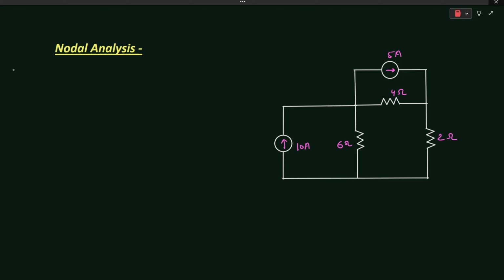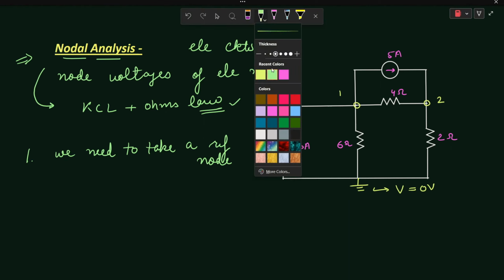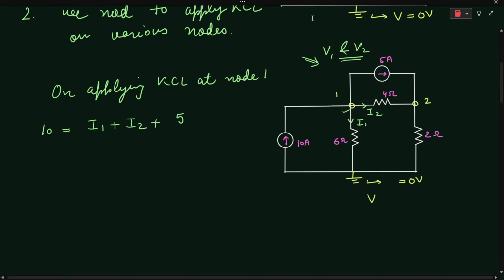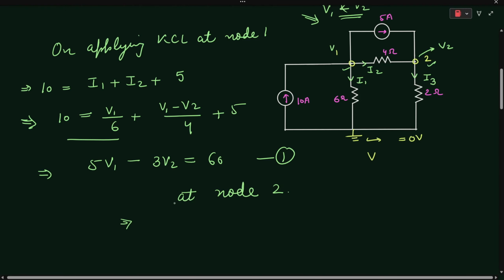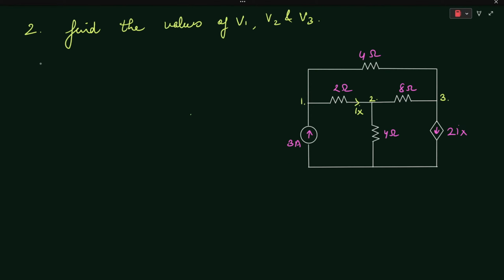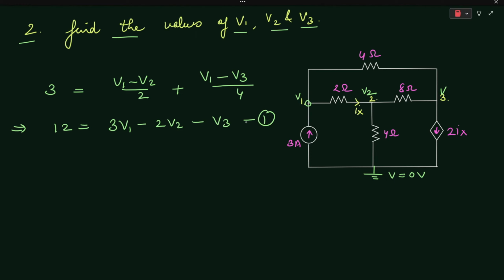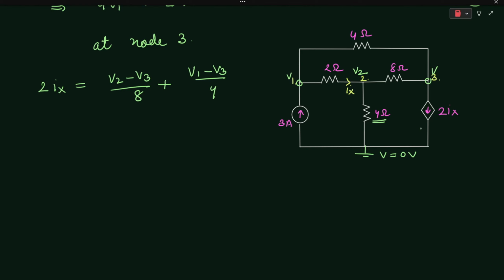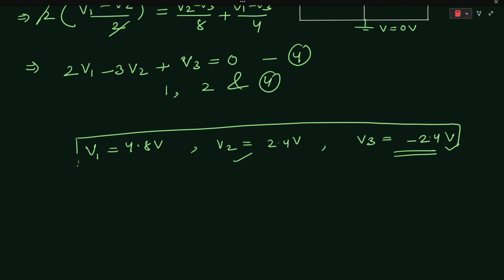Nodal analysis | Network Theory | GATE , ESE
Nodal analysis, also known as the Node-Voltage Method, is a technique used to analyze and solve electrical circuits. It is based on Kirchhoff's Current Law (KCL), which states that the algebraic sum of currents entering and leaving a node in an electrical circuit is zero.

Gears used -